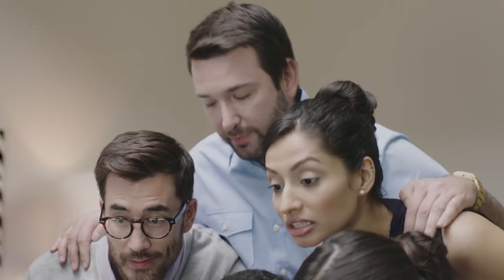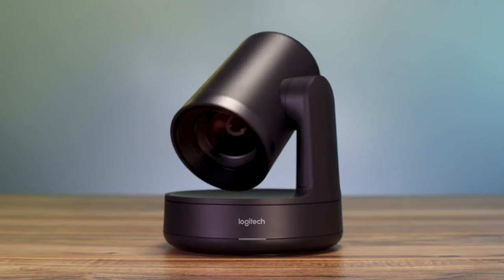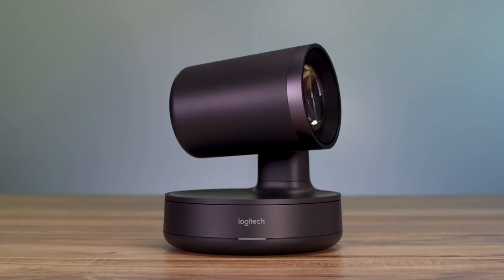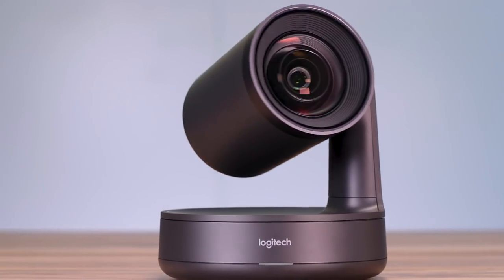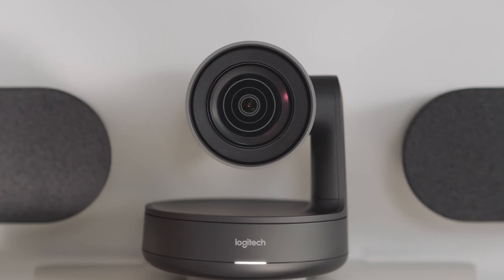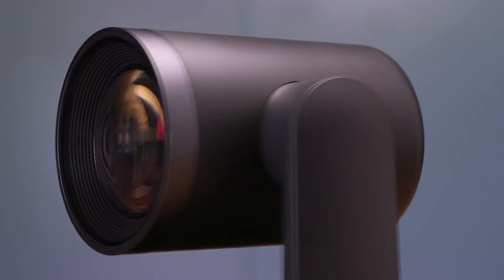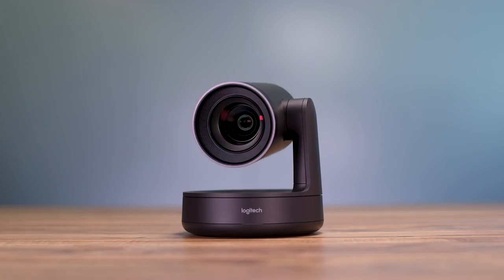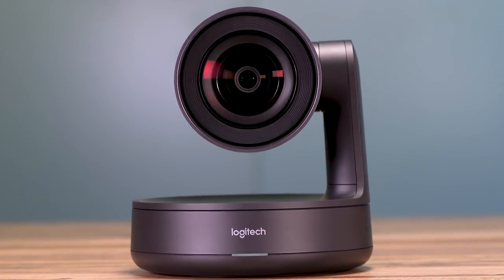Logitech Rally Camera: Premium PTZ camera with Ultra-HD imaging system and automatic camera control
With premium industrial design and an Ultra-HD imaging system, Rally Camera tops the lineup of standalone video cameras from Logitech®. Packed with advanced optics and breakthrough technologies, Rally Camera delivers premium performance in professional meeting spaces of all shapes and sizes.